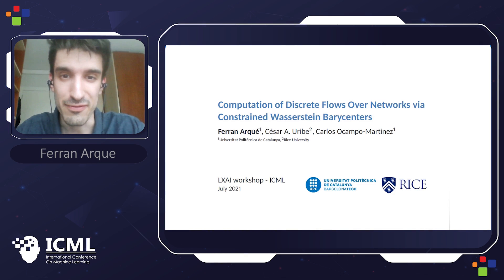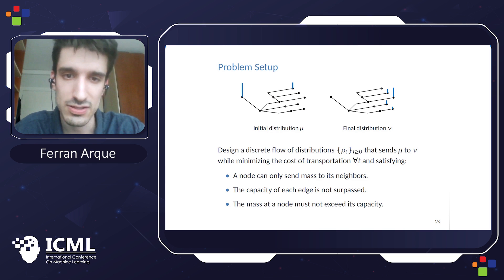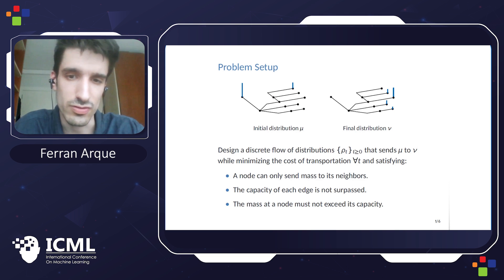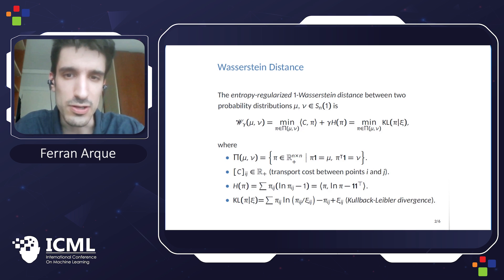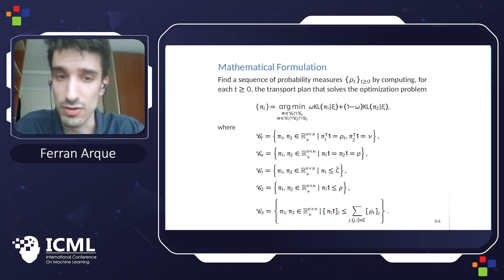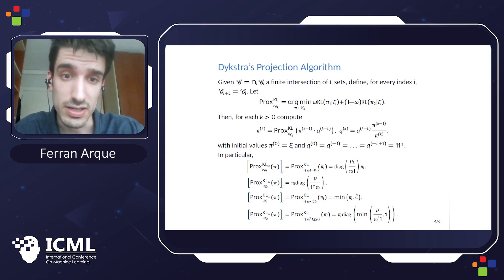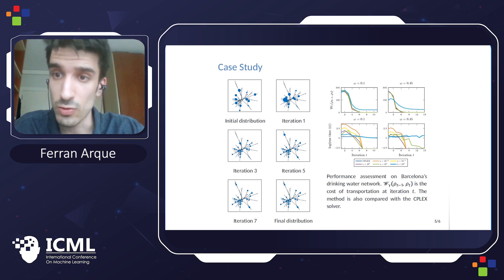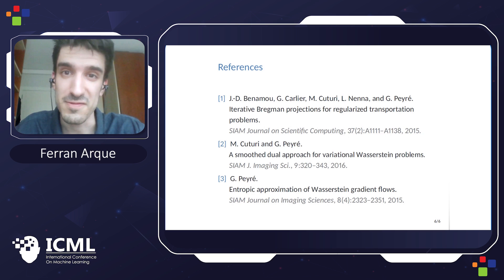Computation of Discrete Flows Over Networks via Constrained Wasserstein Barycenters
LatinX in AI (LXAI) at ICML 2021: Authors: Ferran Arque (Presenter) · Cesar Uribe

The workshop is a one-day event with invited speakers, oral presentations, and posters. The event brings together faculty, graduate students, research scientists, and engineers for an opportunity to connect and exchange ideas. There will be a panel discussion and a mentoring session to discuss current research trends and career choices in computer vision. While all presenters will identify primarily as LatinX, all are invited to attend.